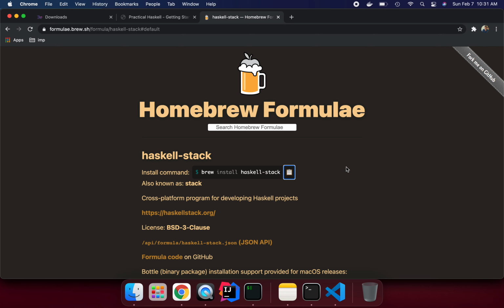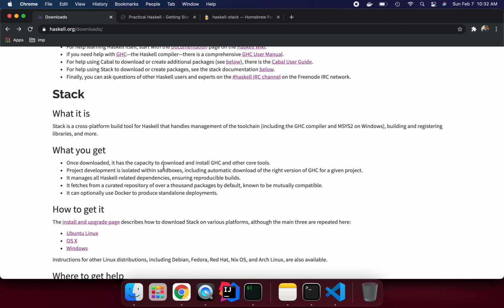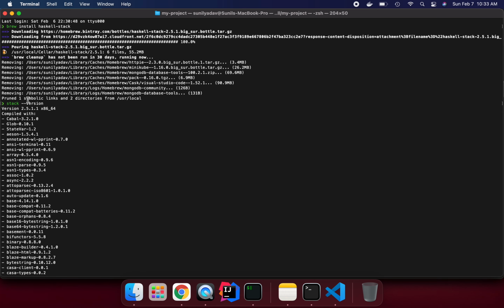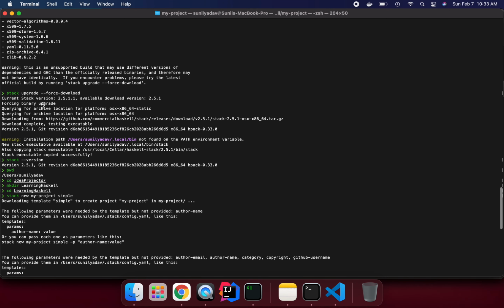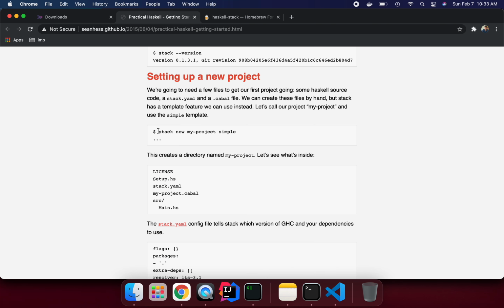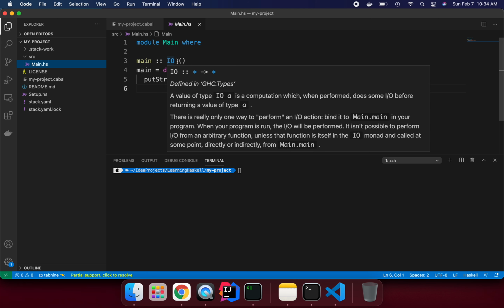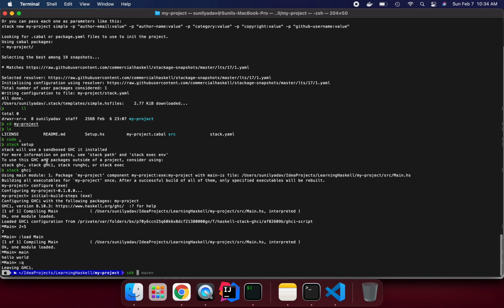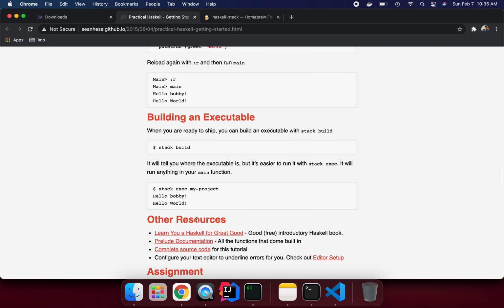How to install Haskell in mac m1